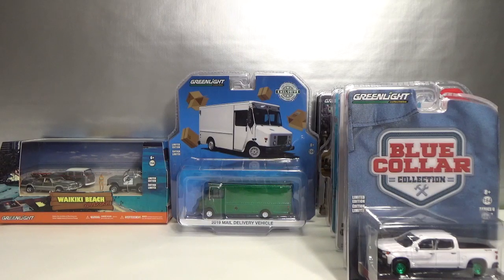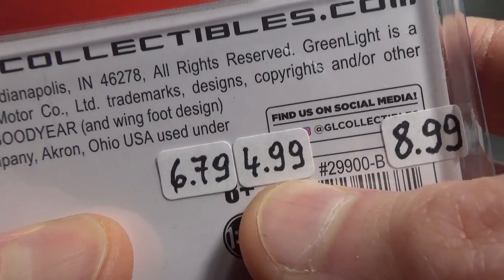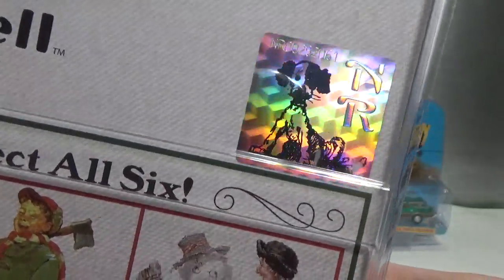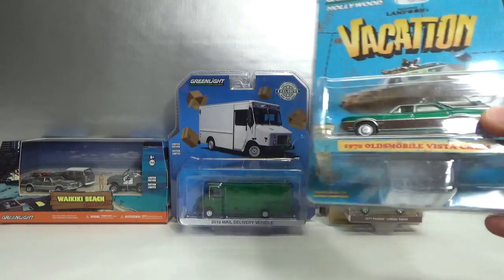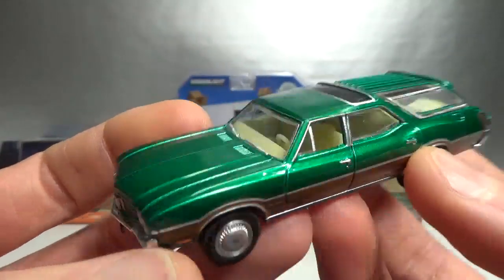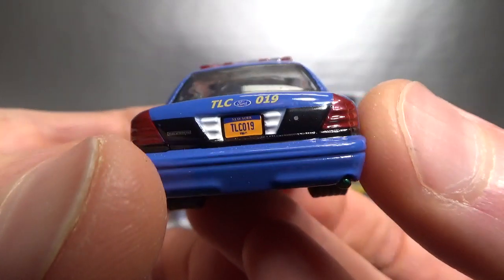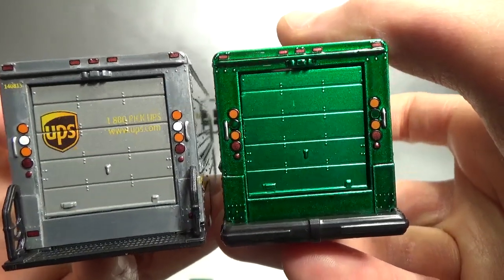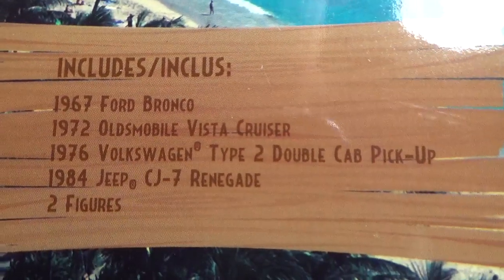Chase Report week 2 2020 part 2/2 : GREENLIGHT chases raw & green machines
In this video I feature the following 1/64 scale diecast vehicles :
Blue Collar Collection series 6 2019 Chevy Silverado 1500
Tokyo Torque series 2 1970 Datsun 510
Norman Rockwell series 2 1939 Chevrolet Panel Truck
Hollywood 1970 Oldsmobile Vista Cruiser
Estate Wagons series 4 1977 Pontiac LeMans Safari
Hobby Exclusive TLC NY 2006 Ford Crown Victoria
Hobby Exclusive N.Y.C. taxi 1987 Chevrolet Caprice
Hobby Exclusive 2019 mail delivery vehicle
HD Trucks series 17 UPS 2019 package car
Diorama Waikiki Beach summer bash